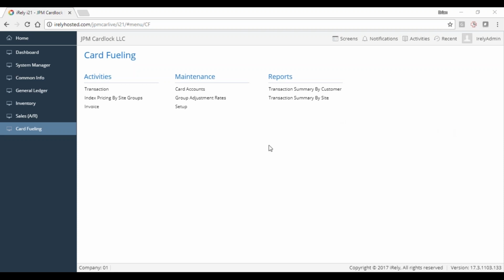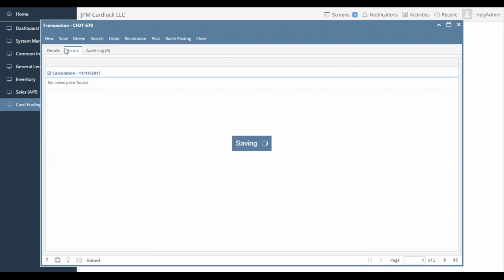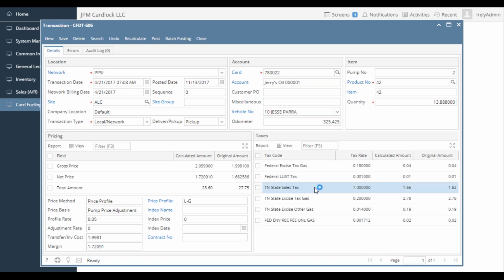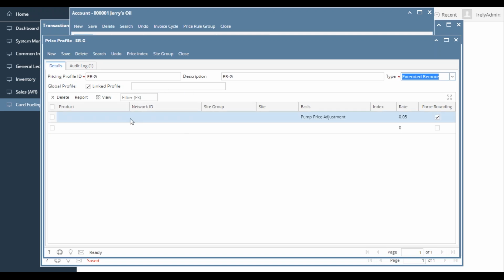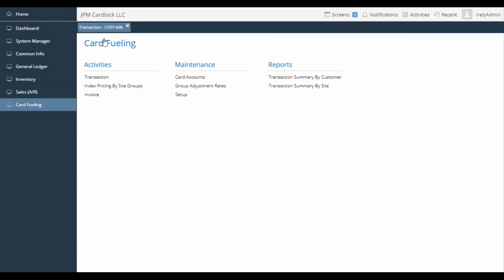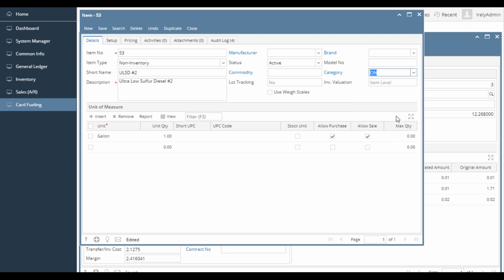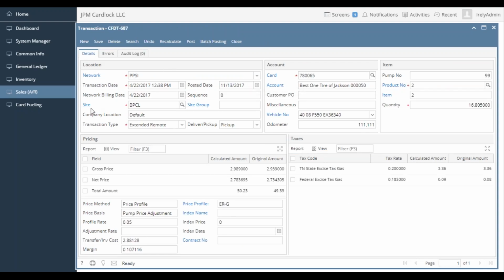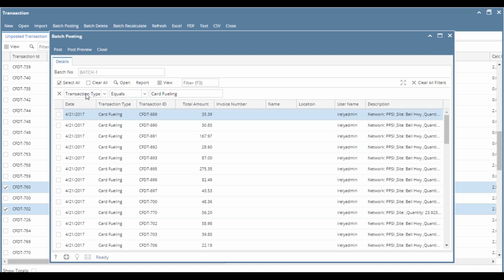Review Pricing/Taxing on Transactions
Review Transactions with auditing of Pricing and Taxing.
Learn about Price Profiles concept and how to Enter Index Pricing.

Note: Training Recorded Live.